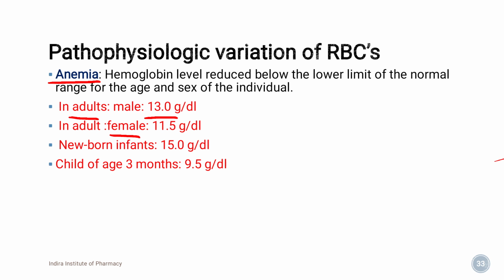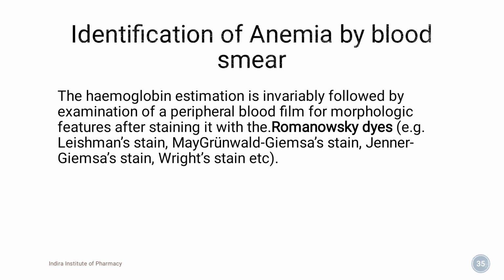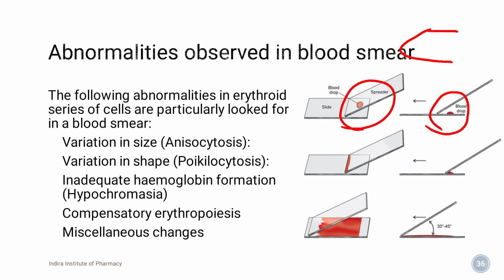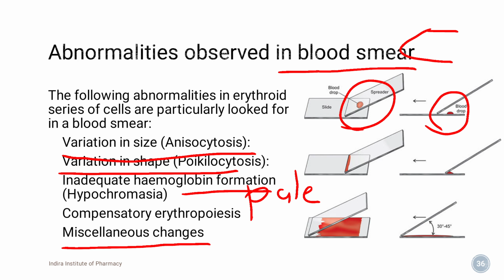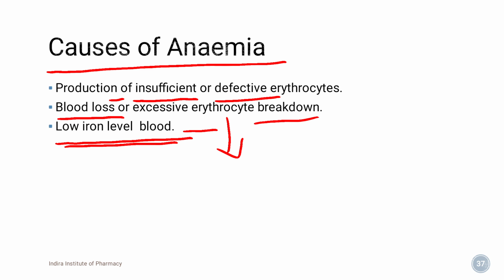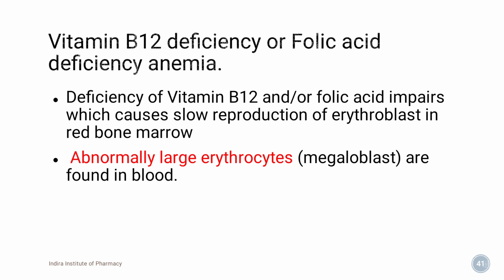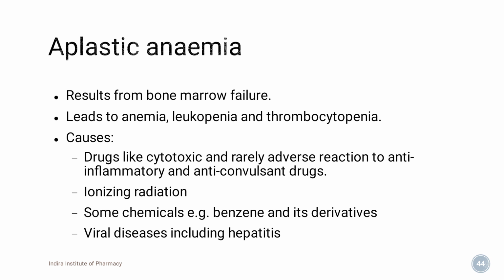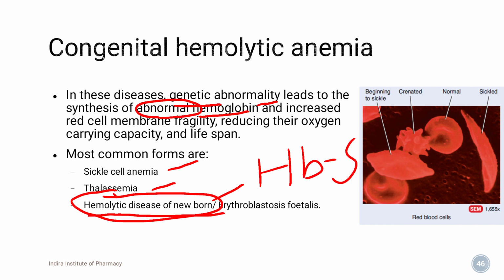HAP-I#sem I B.Pharm#anaemia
This videos are for reference of students For Human Anatomy and Physiology I.Most of contents are taken from Anatomy Book By Tortora.